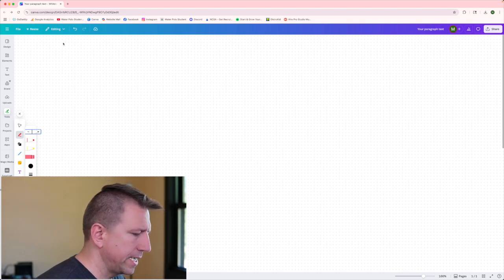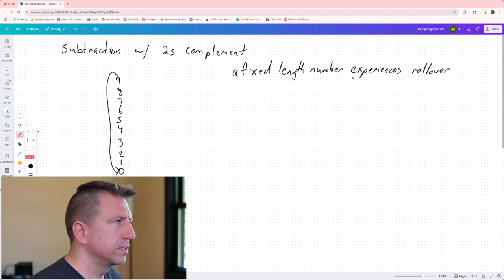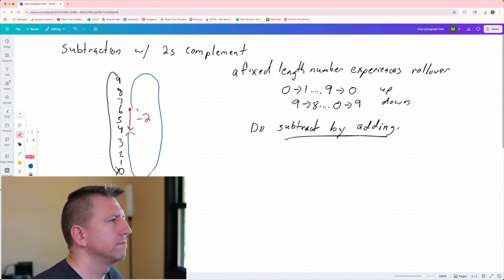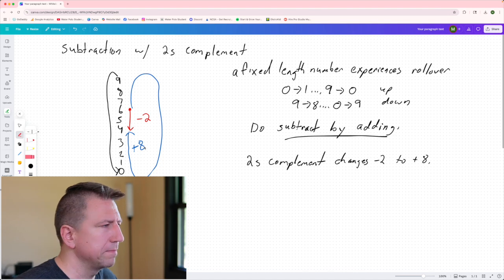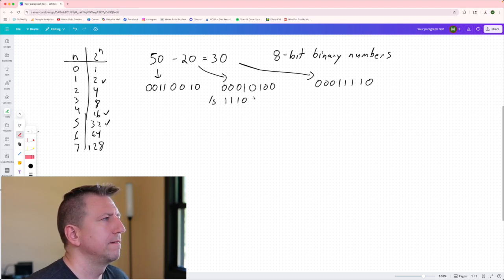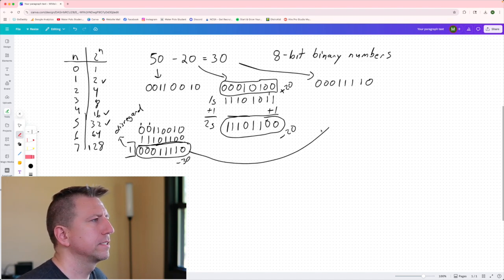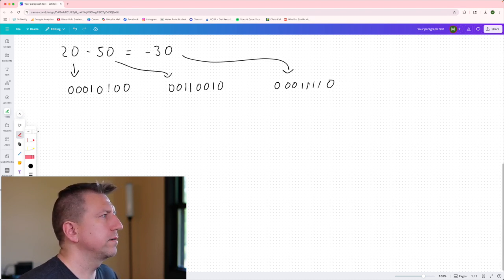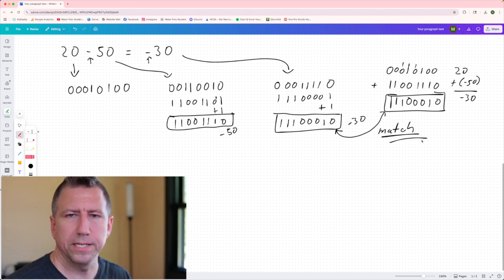14 - 2s Complement Subtraction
Explains the process of using 2s complement to perform a subtraction on a fixed length binary number.